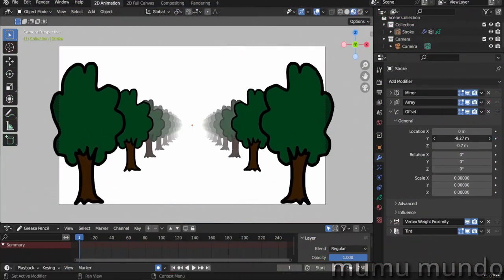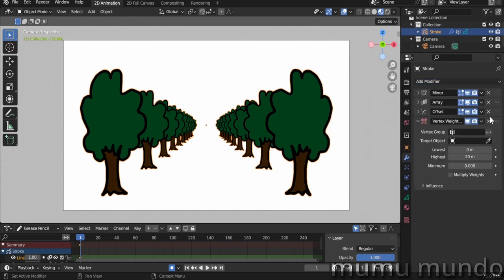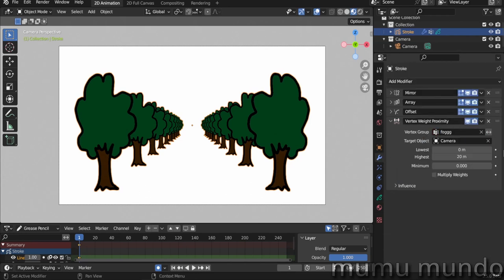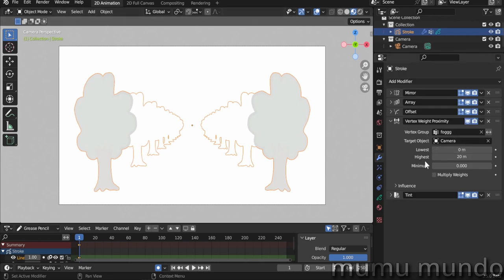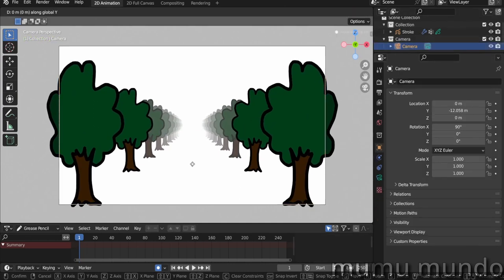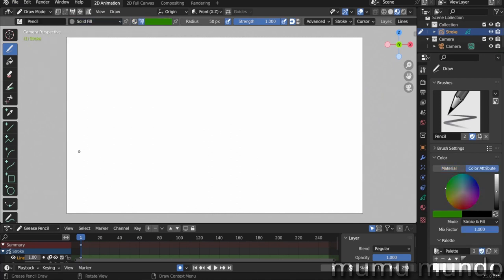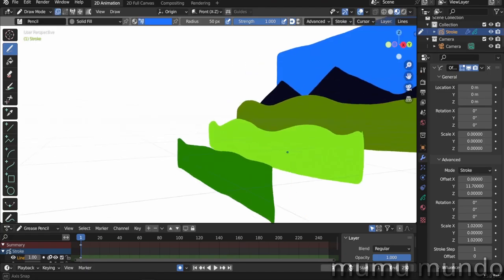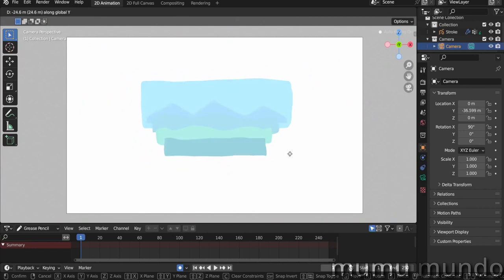Grease Pencil Fog in 30 Seconds Using Only Modifiers | Blender 3.5 Tutorial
How to add highly effective Grease Pencil fog in 30 secs using only native Modifiers in Blender 3.5

00:00 overview
00:44 weight proximity modifier
02:07 tint modifier
02:46 adjust  fog lowest and highest distance
03:30 animate with offset modifier
03:46 animate with camera
04:36 parallax landscape fog
05:00 offset modifier advanced stroke mode